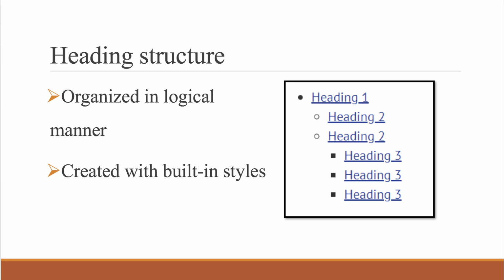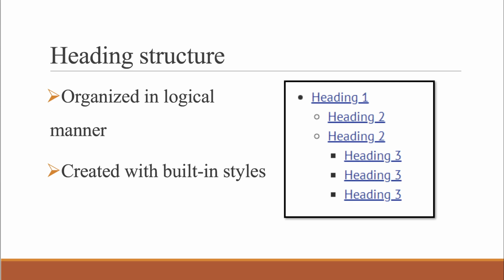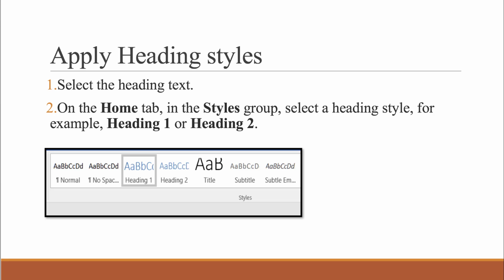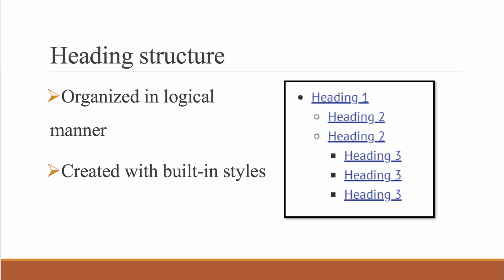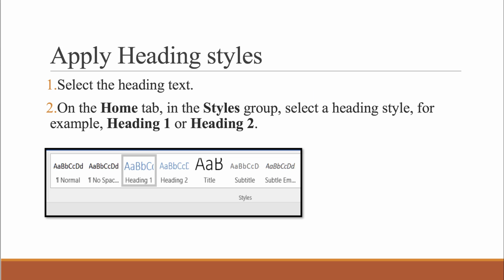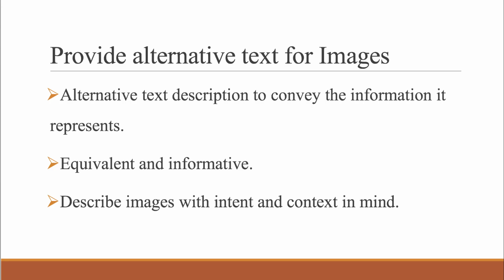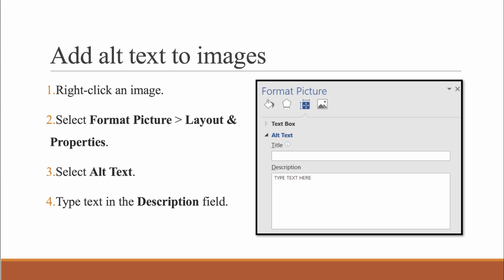Creating accessible word documents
Accessible documents allow individuals with disabilities to have EQUAL access to the information.
Resources:
Make your Word documents accessible